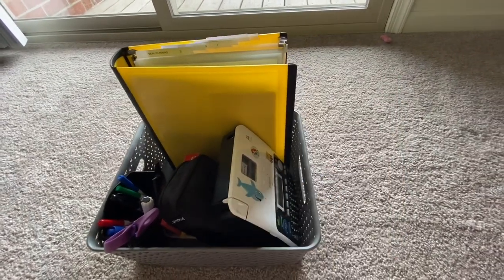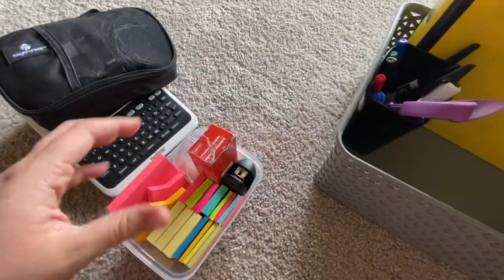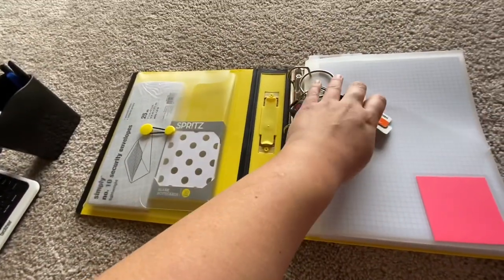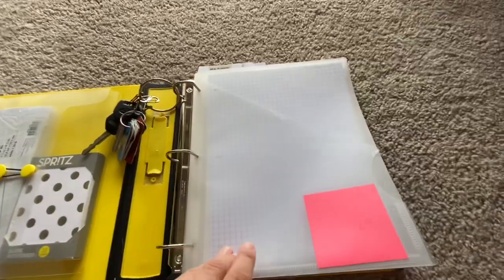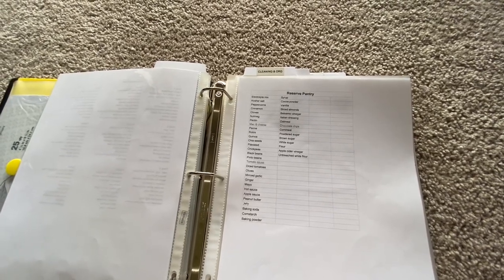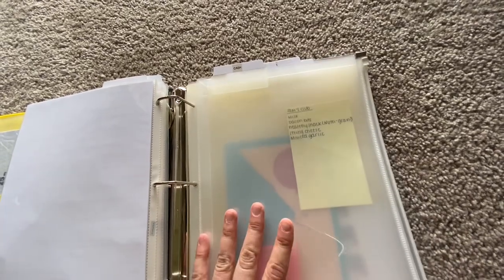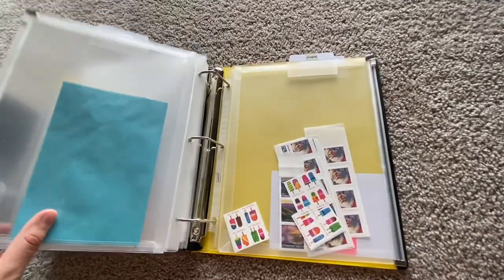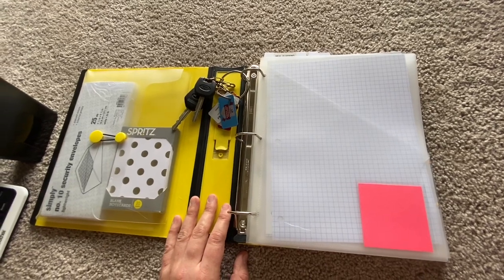Home Management Binder!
HEY Y’ALL! This has been a long time coming for me lol. I attempted this a few years ago, but didn’t have the right setup. So I’m pleased to say that this time, it’s working for me! Do you have a home management binder? What categories do you have/would you have?

Ciao belleze!

I’m a 20-something year old working in management who has a lot of different passions in life. Planners, learning, cooking, baking, skincare, cleaning, organizing, crochet, and of course my cat. Follow along as I try to improve every aspect of my life!

Constructive criticism is welcome and encouraged! However, all comments are closely monitored and are subject to removal at my discretion. Any negativity/bullying/racist remarks will be removed immediately, and you will be blocked and reported if the situation calls for it.